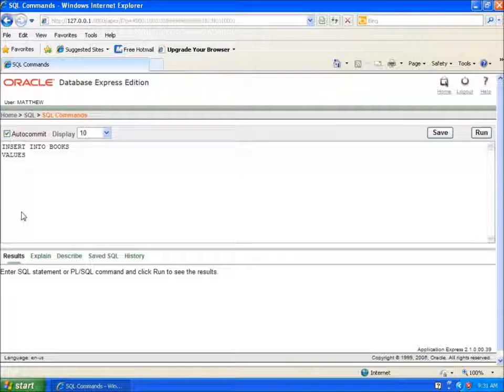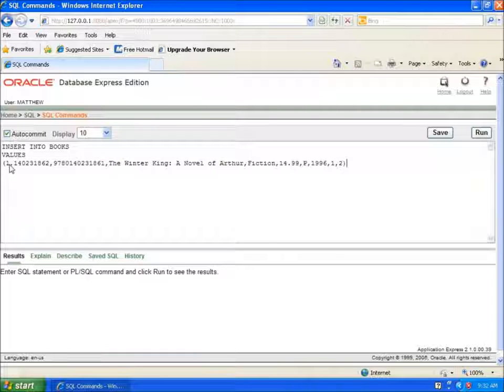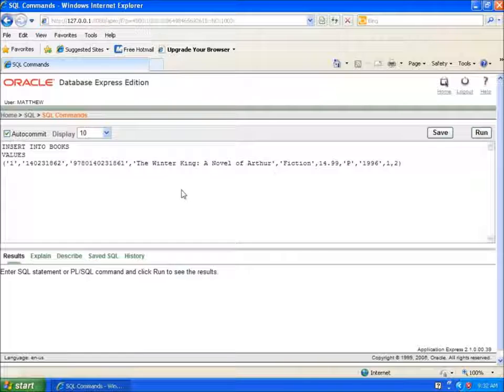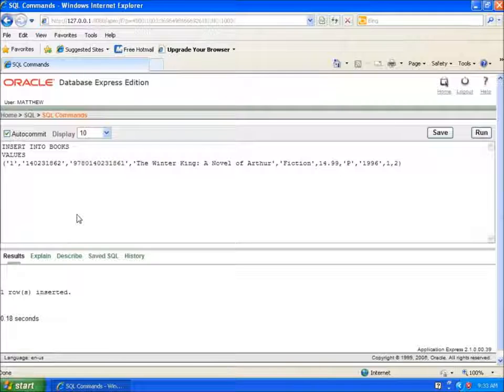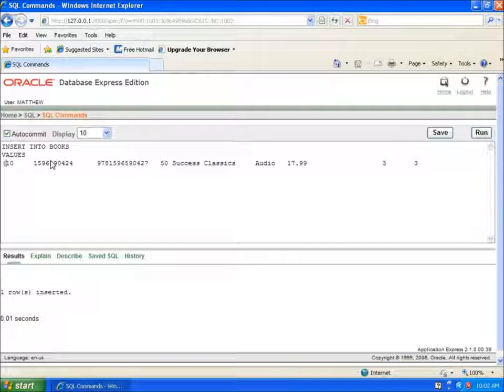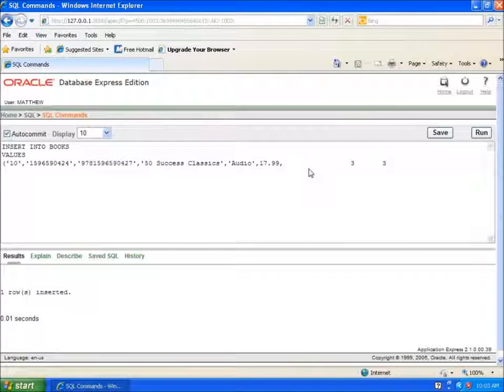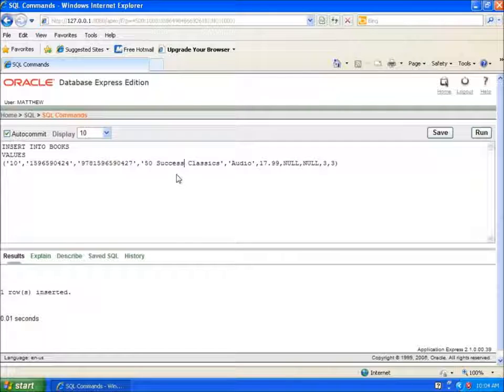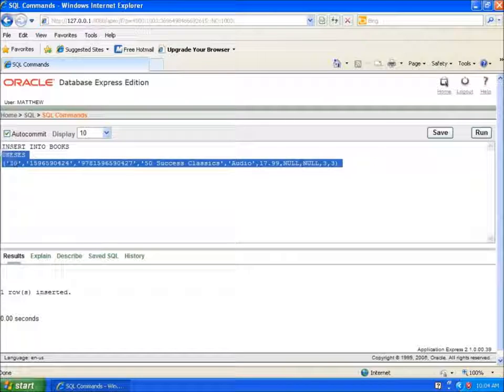SQL with Oracle 10g XE Using INSERT to Add Data to a Table